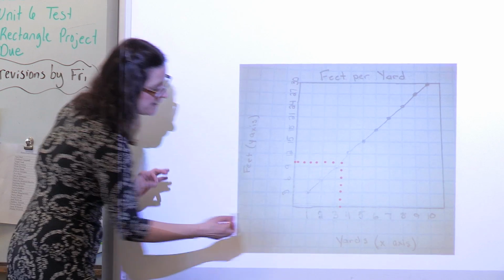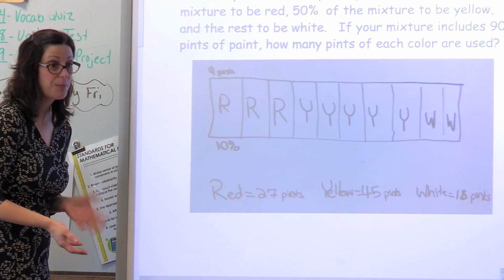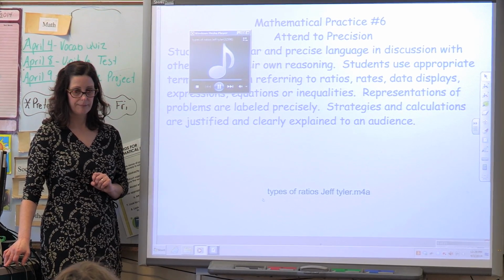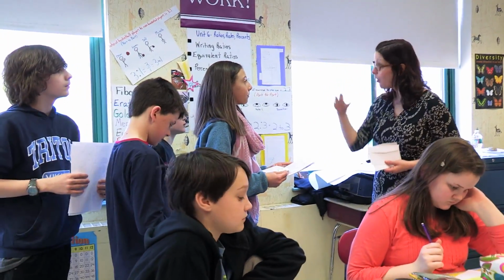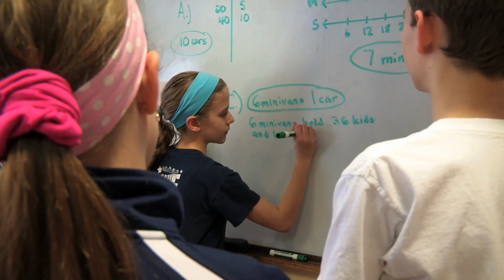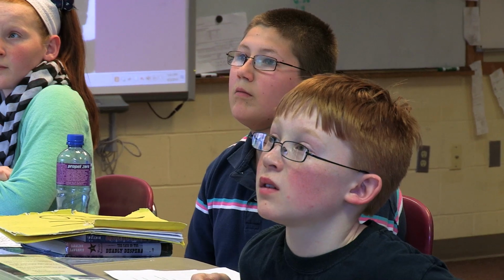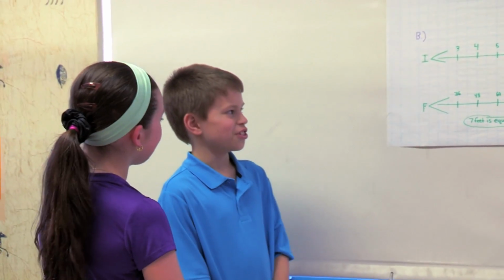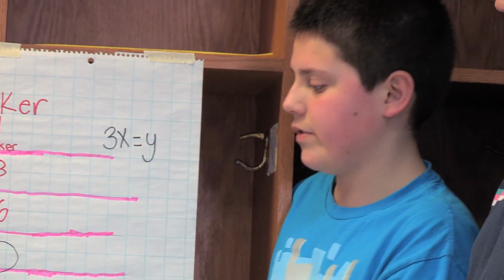Math Grade 6 Rates and Ratios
This video captures six grade students as they engage with the Common Core Standards for Mathematical Practice: “Model with mathematics” and “Attend to precision”. In this session, students use grade appropriate terminology to explain how they arrived at the solutions while “talking” about their rationale for choosing specific models to solve problems involving ratio and proportional relationships. This Model Curriculum Unit was developed as part of a collaborative project between the Massachusetts Department of Elementary & Secondary Education and hundreds of educators from across the state. The units address the MA Curriculum Framework for Mathematics which incorporates the Common Core State Standards, and were created utilizing the Understanding by Design process. To view the full Model Curriculum Unit, please